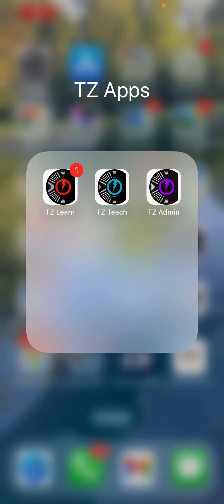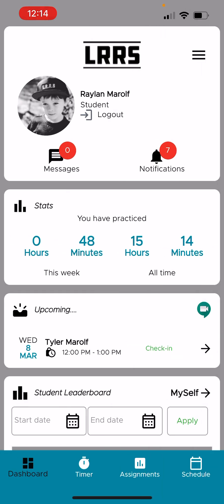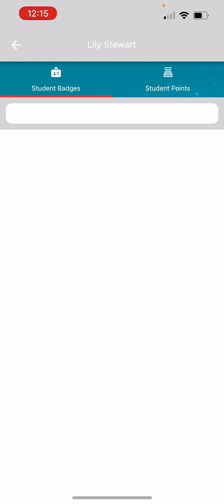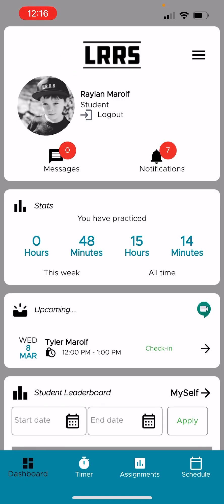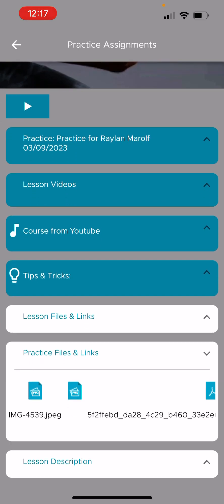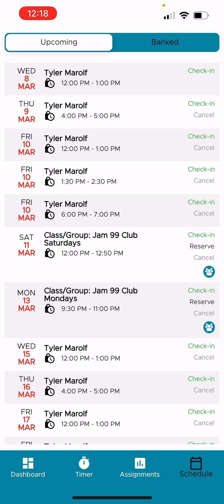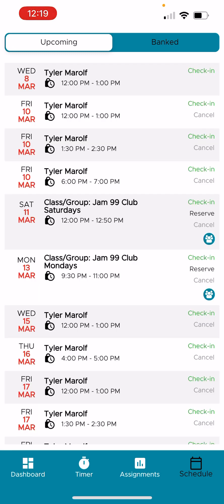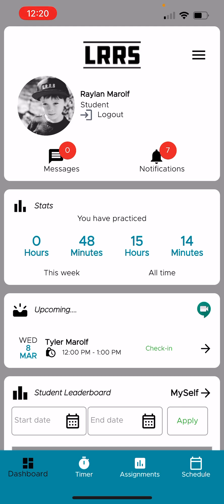TeacherZone Student and Parent App tutorial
We’ve given the TeacherZone student/parent app an upgrade and are walking through it with you in this video.  Feel free to send it out to your schools families and also your teachers to see how easy this is to use for your students.

Chat
Notifications
Dashboard
Leaderboards
Practice Timer
Assignments
Scheduling
Payments
Customizing